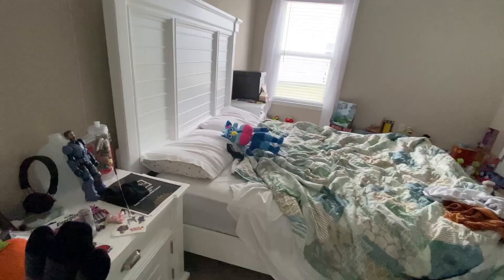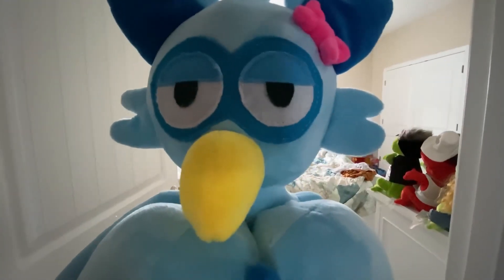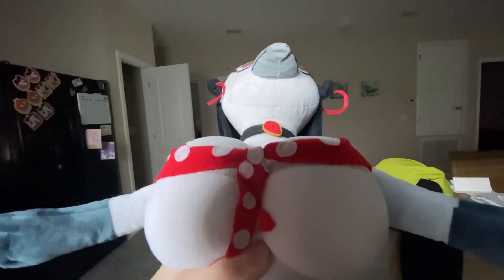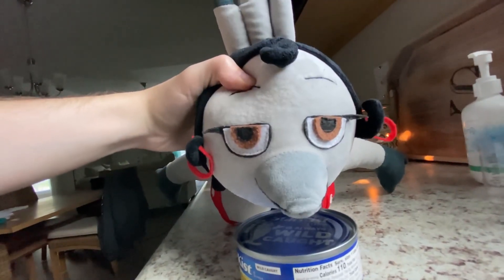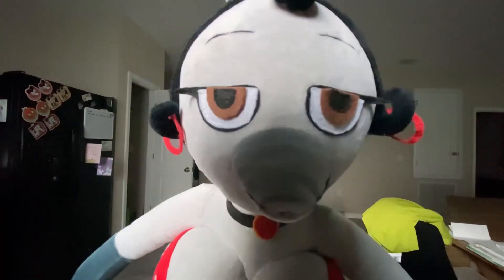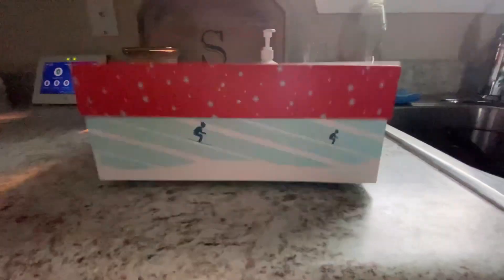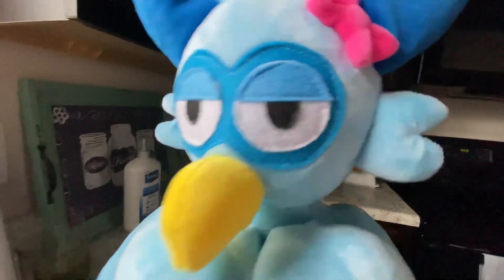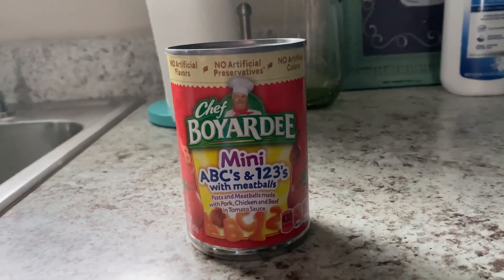PLUSHIVERSE SHORTS: “Lunchtime”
S1 E1

Starring:
🦃Pavita🦃 & 🦉Samantha💙

Written, Produced & Directed By:
Connor Stroin

Pavita, not knowing how to cook that well, tries to make herself a lunch meal. Luckily a certain someone who’s experienced at cooking is right there with her!